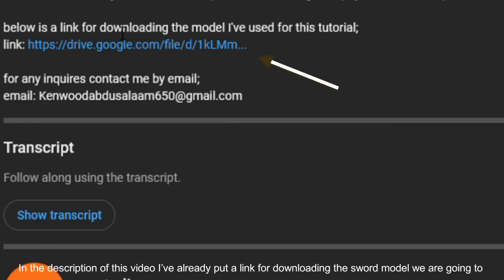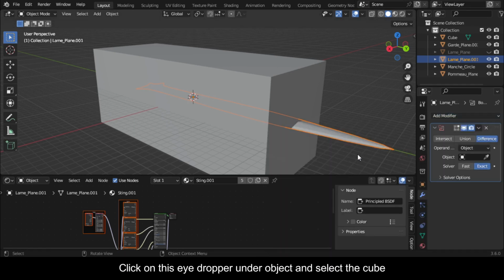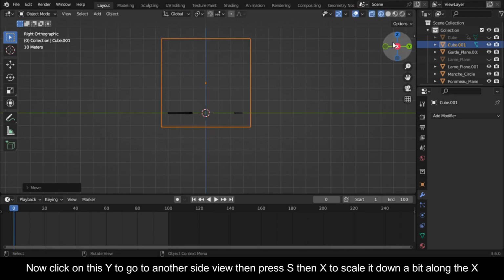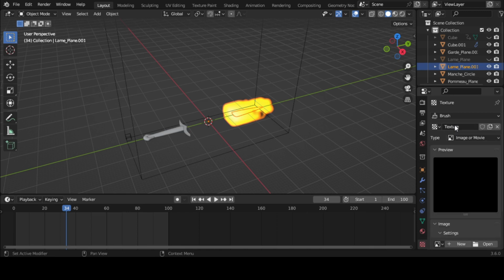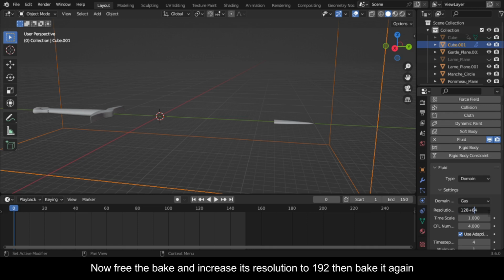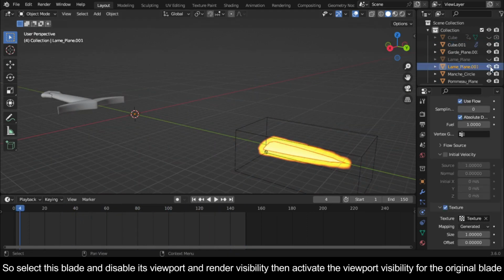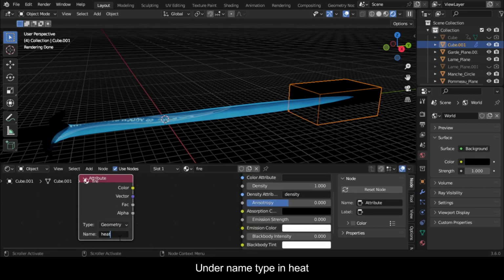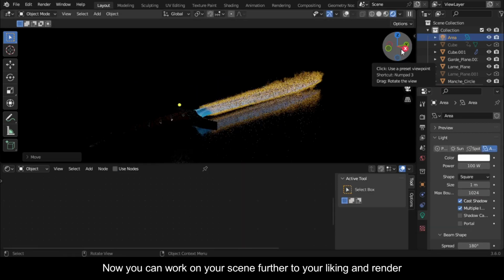How to Make Realistic Fire in Blender: Spreading Flames Tutorial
this video will show you how to make a spreading fire simulation in blender, please watch it to the end for full benefit.
in this example am using a sword model for illustration.